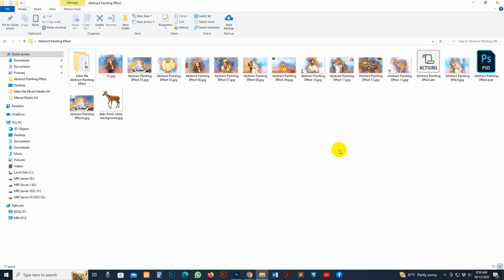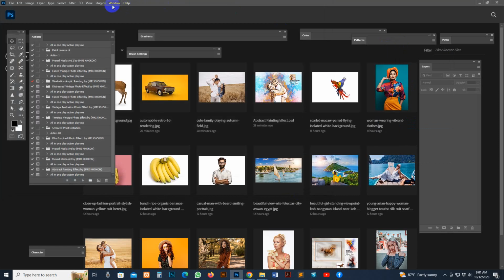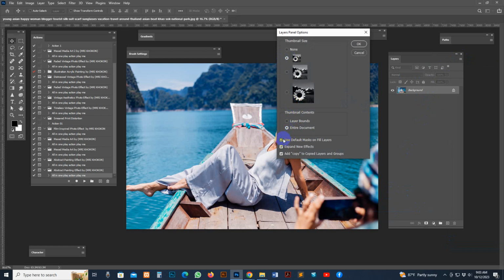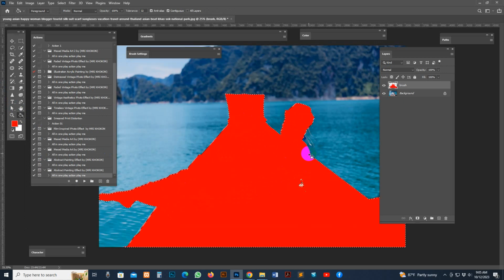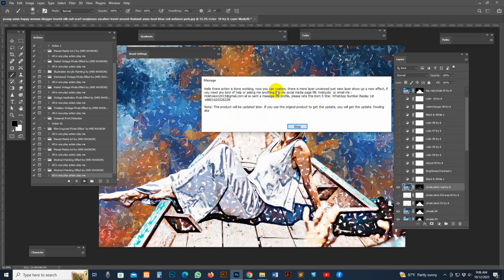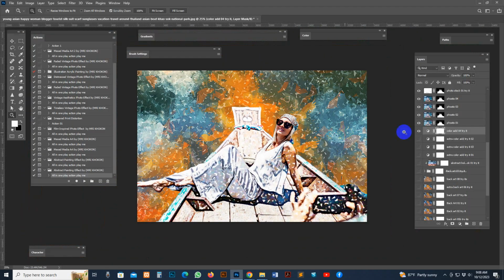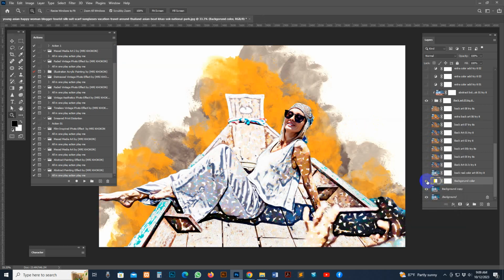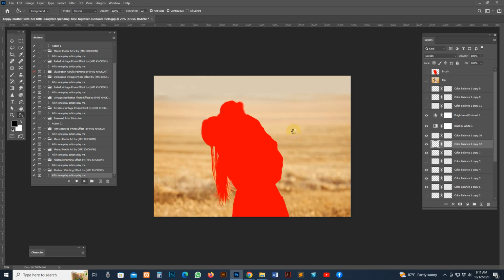Abstract Painting Effect Photoshop Tutorial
Upcoming Product follow the link

Transform your photos into stunning digital paintings with the "Abstract Painting Effect Photoshop action." This user-friendly tool requires no advanced skills, making it accessible to anyone. With just a few clicks, you can effortlessly turn your ordinary photos into captivating abstract art.

This Photoshop action simplifies the creative process, allowing you to experiment with various artistic styles, color palettes, and brush strokes. You can easily adjust the settings to achieve the desired level of abstraction, creating unique and personalized artworks. Whether you're a professional artist or a beginner, this action streamlines the process of converting photos into abstract masterpieces, saving you time and effort.

Say goodbye to complicated editing techniques and welcome the simplicity of the "Abstract Painting Effect Photoshop action." Unleash your creativity and watch your photos come to life as vibrant digital paintings, adding a touch of artistry to your portfolio or social media posts.